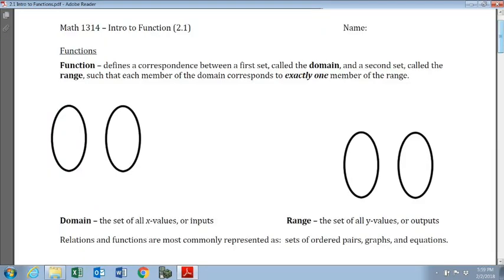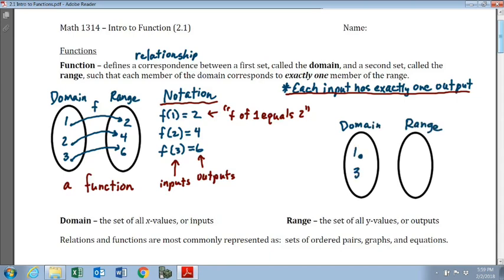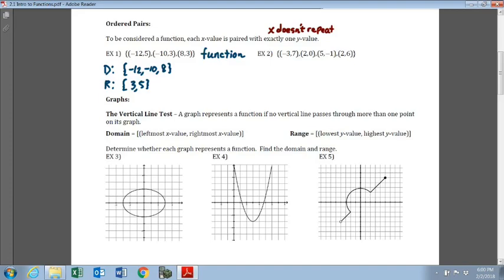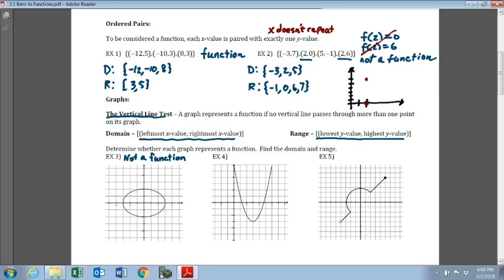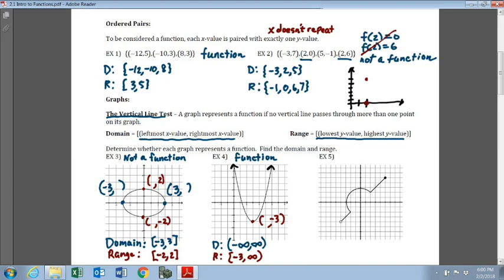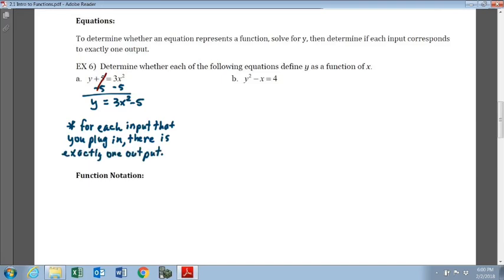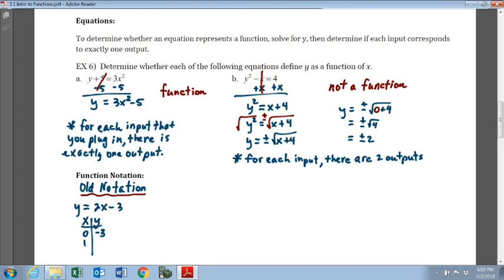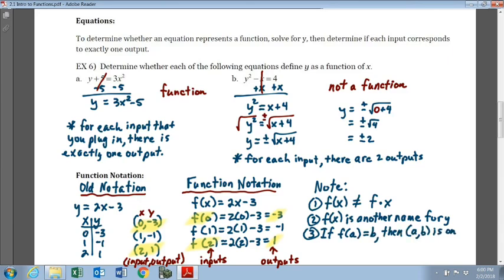Intro to Functions -Part 1